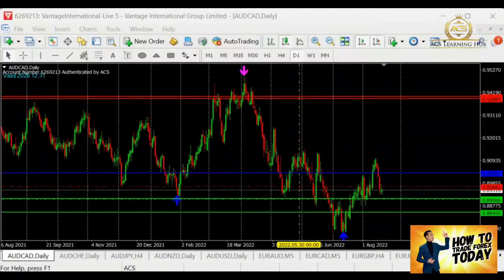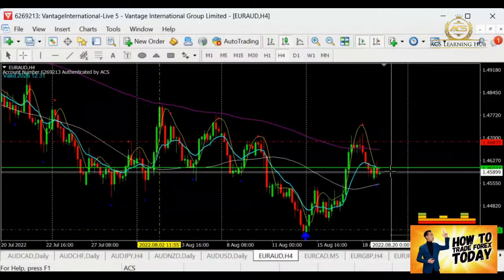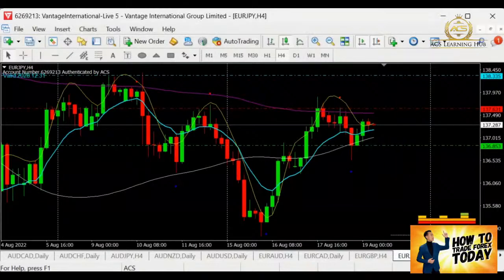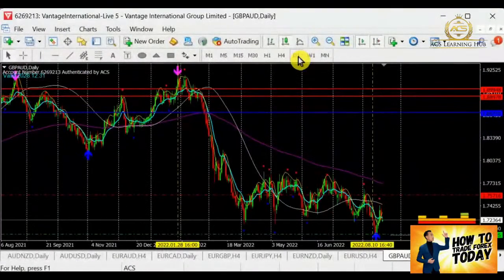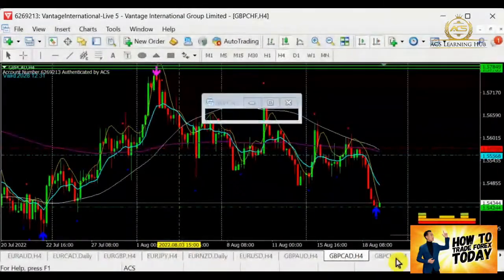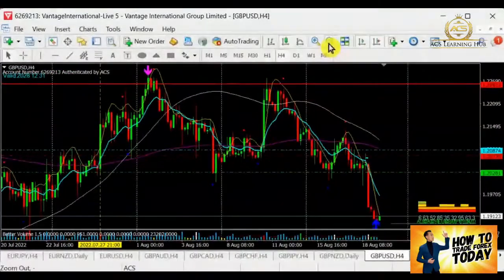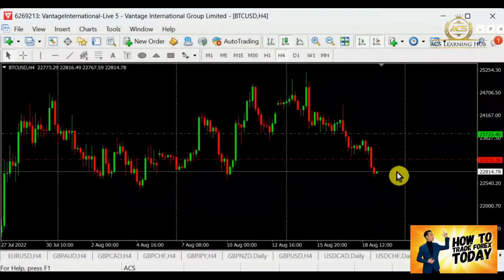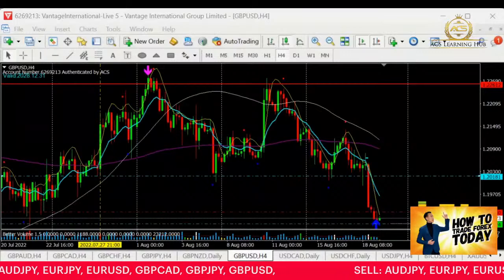HOW TO LIVE TRADE FOREX TODAY | 2022 August 19th | FOREX TRADING PLAN | EUROMARKET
Timestamp
0:00 Introduction
0:07:20 AUDJPY
0:09:47 EURJPY
0:11:40 EURUSD
0:14:35 GBPCAD
0:15:50 GBPJPY
0:17:15 GBPUSD

Summary Picks to SELL:
SELL: AUDJPY, EURJPY, EURUSD, GBPCAD, GBPJPY, GBPUSD.